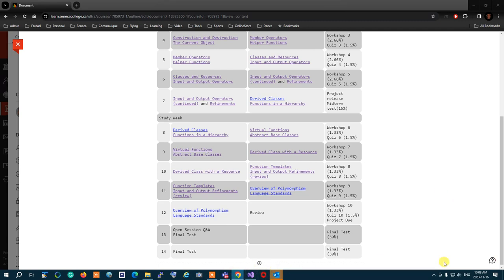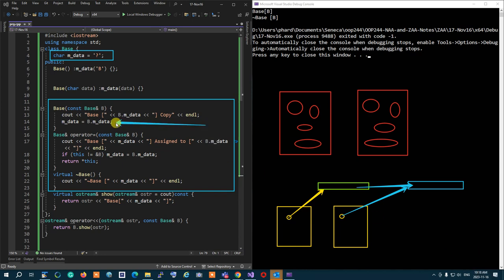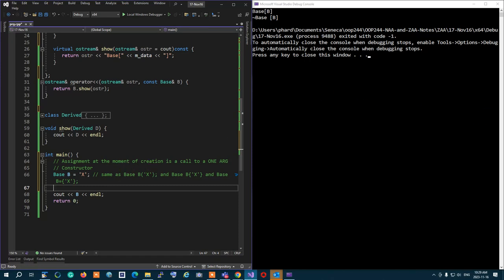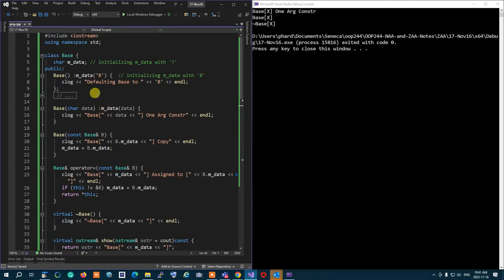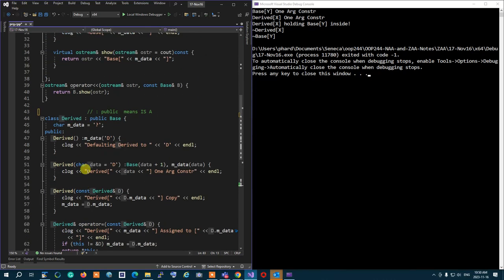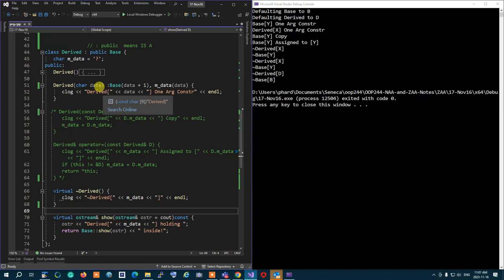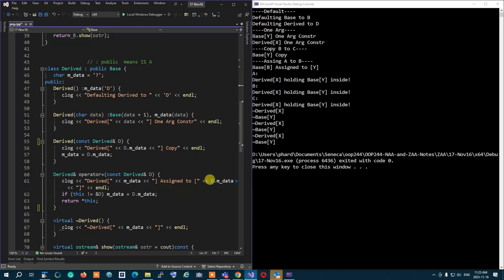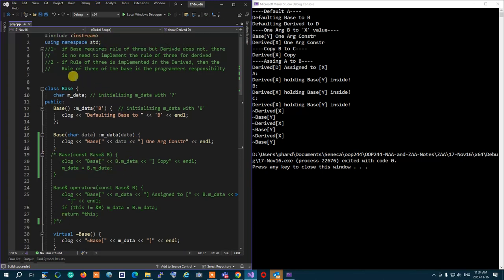OOP244 ZAA - 2237 - 17-Nov16 - Derived Classes with resource, reviewed